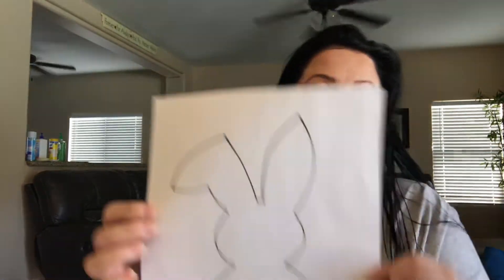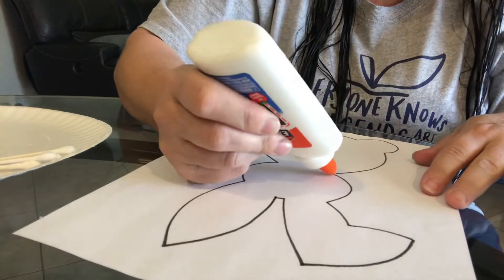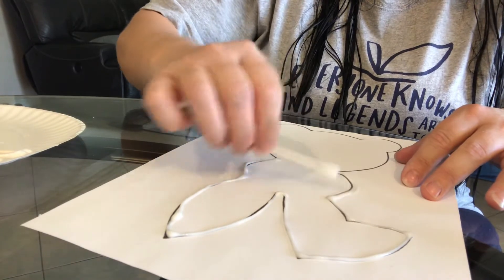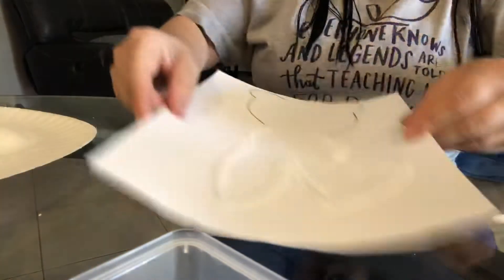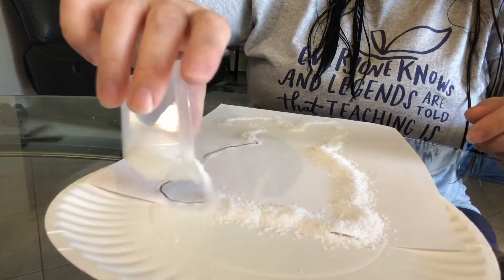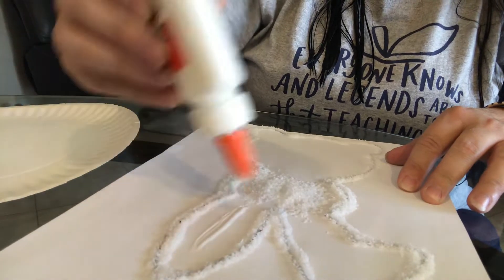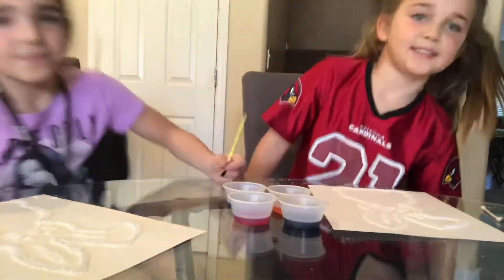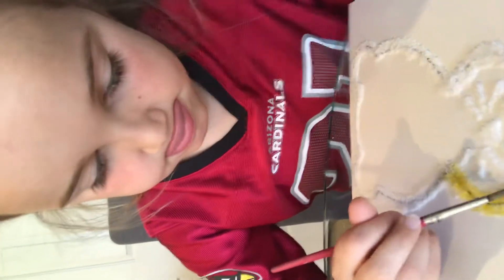Watercolor & salt craft with Mrs. Jenn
Salt & watercolor craft